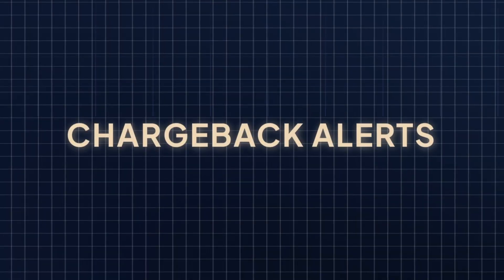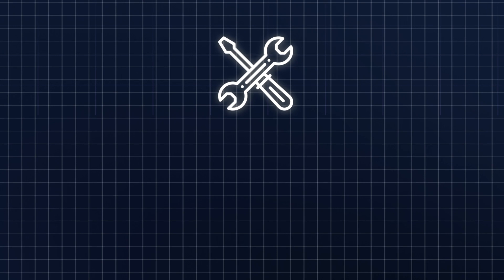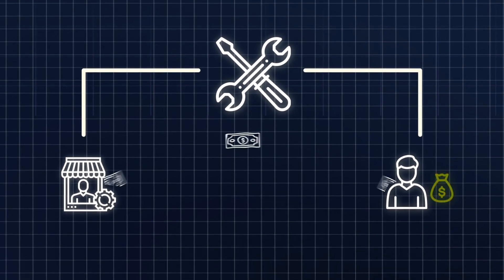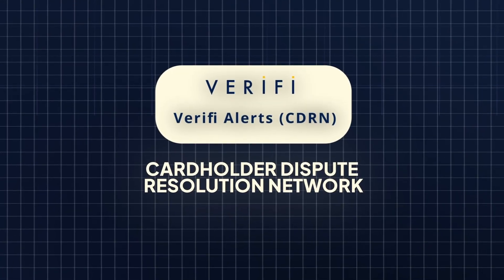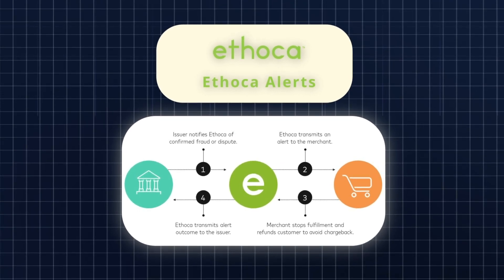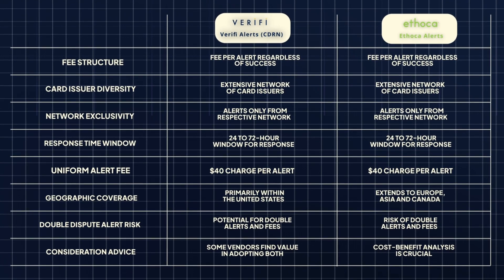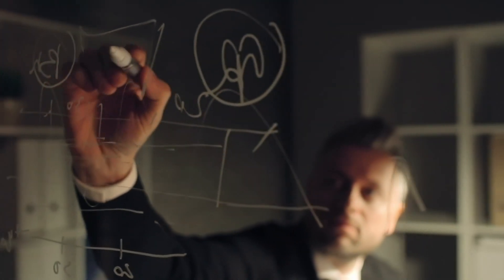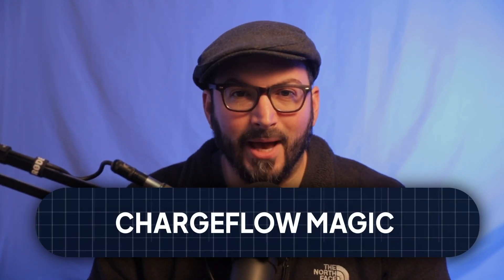How Chargeback Alerts Work: Verifi, Ethoca and More